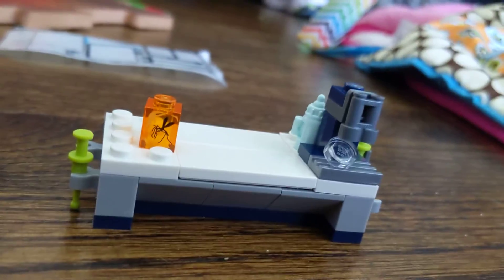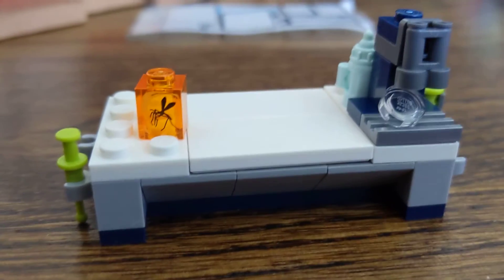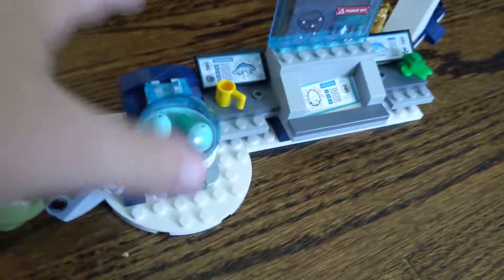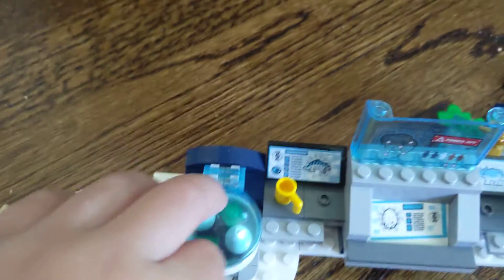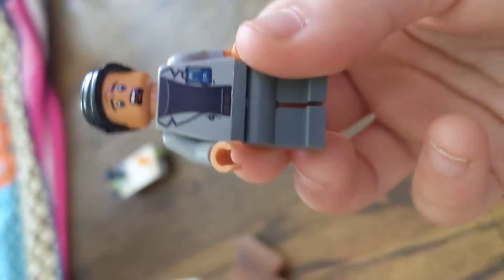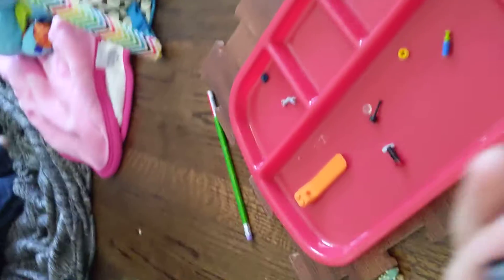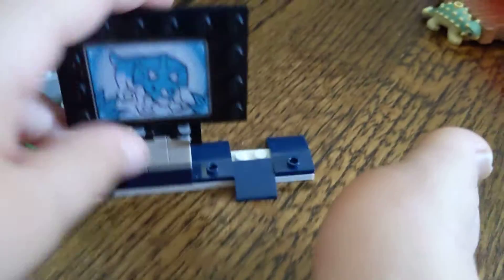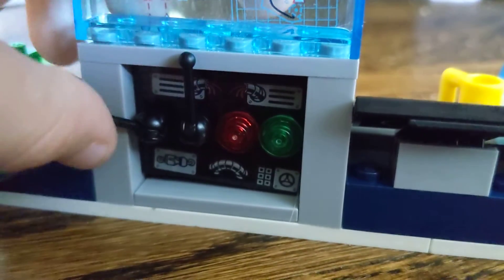Holden show dad Dr. Wu's lab lego set